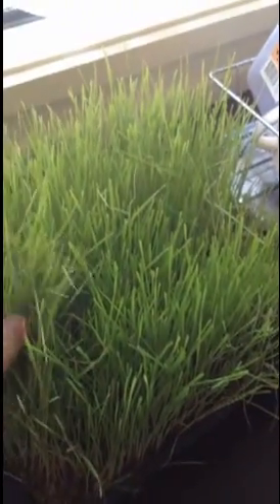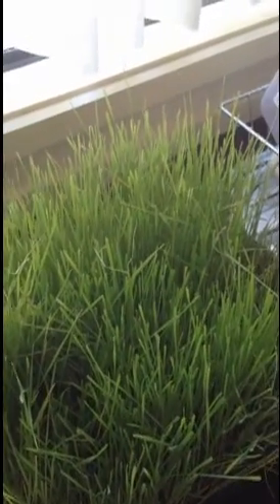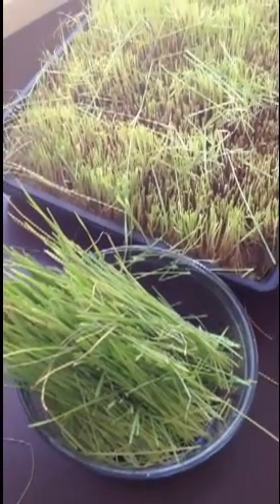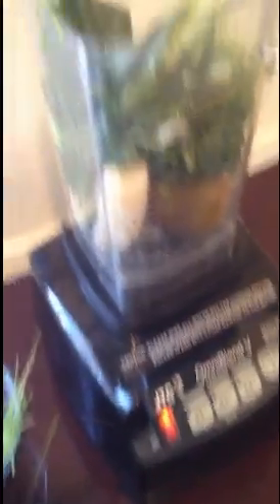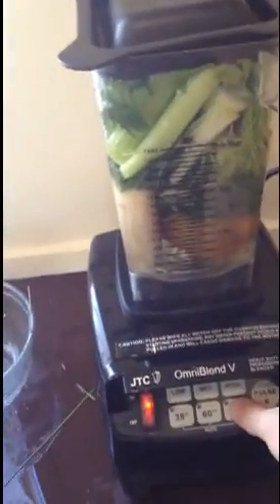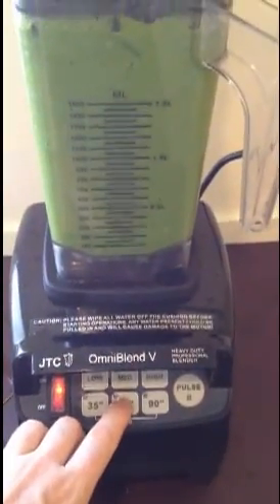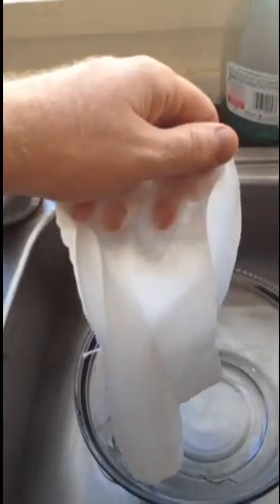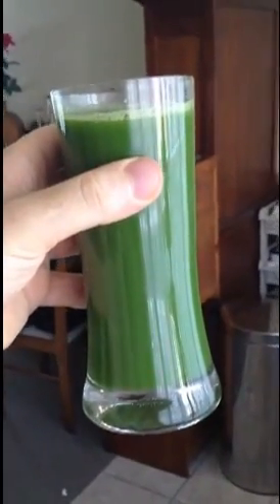How to blend wheatgrass in your Omniblend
Is the amount of stalkiness and fibre in wheatgrass too much for you in your smoothie?  Especially the 2nd and 3rd cuts.  Watch how you can get the nutrinse and eleminate all heavier fibre from your smoothie.click through to get your own omniblend or omniblend 5 blender for making wheatgrass smoothies